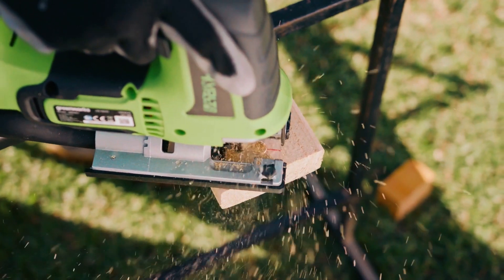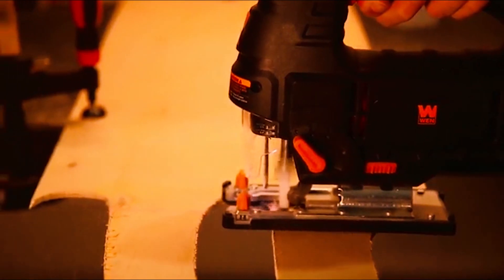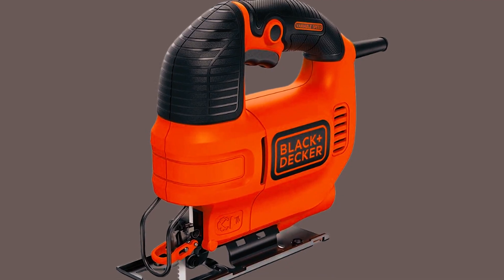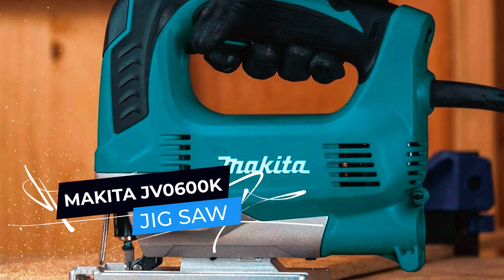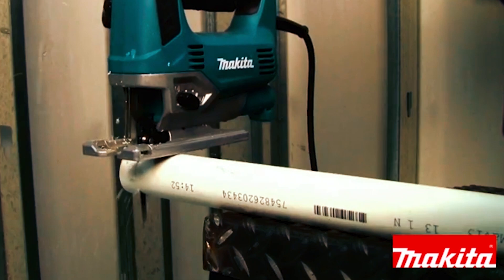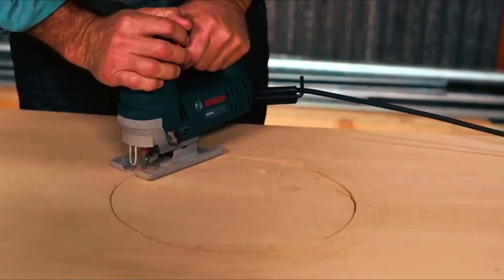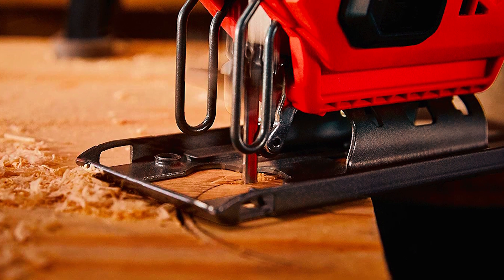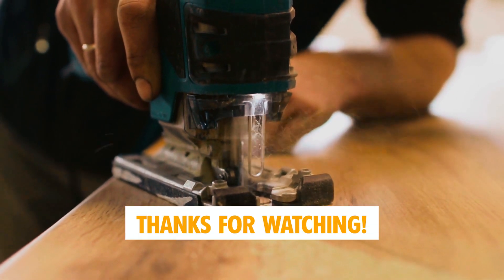Best Jigsaws for Woodworking in 2025 - Top 5 Jigsaws Review [Buying Guide]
In this  Jigsaws review video; we will show you 5 top rated  Jigsaws to buy in 2025. We made this list based on our personal opinion based on their price, quality, durability, brand reputation, user feedback and other related issues.

►Products Links◄

Jump to the Section:

00:00 - INTRO

00:24➜1.WEN 33606 JIG SAW
01:41➜2.BLACK+DECKER BDEJS300C JIG SAW
02:40➜3.MAKITA JV0600K JIGSAW
03:43➜4.BOSCH JS260 JIGSAW
04:57➜5.CRAFTSMAN CMCS600D1 JIGSAW
06:03–OUTRO